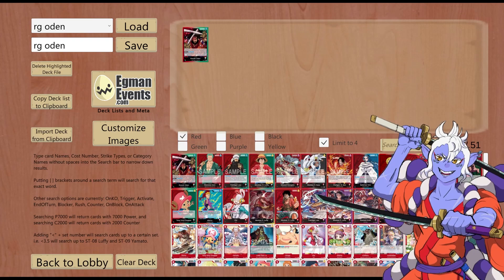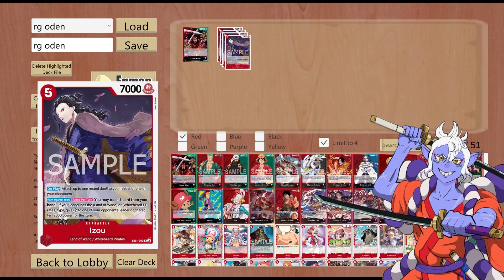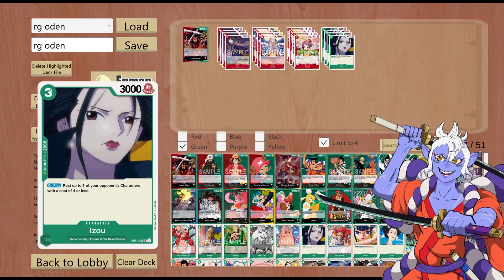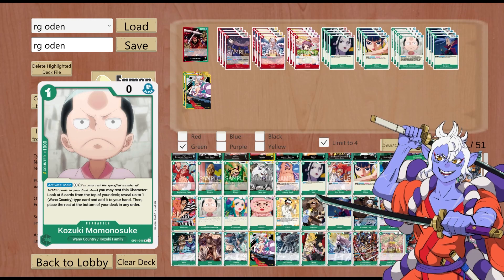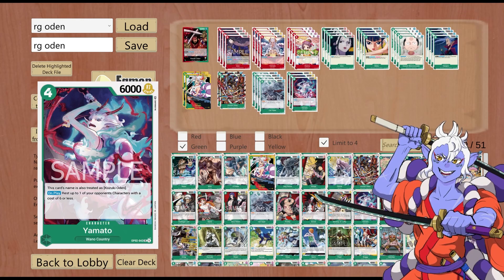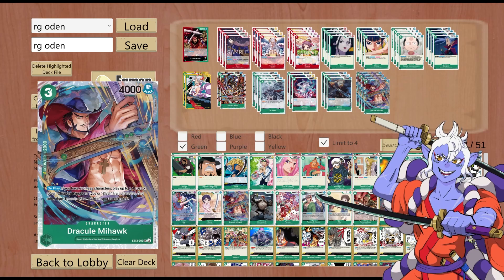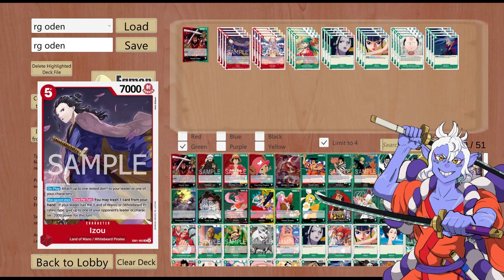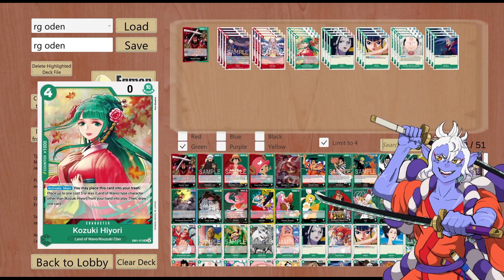Red Green Kozuki Oden Blue Print | Guide | Deck Profile | One Piece Card Game | EB-01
*My content is meant for entertainment*

RG Oden has many tricks and can be built in many different ways.